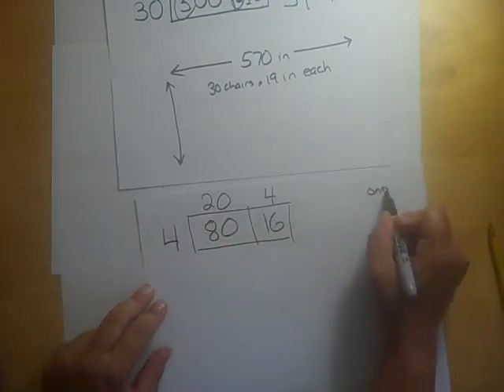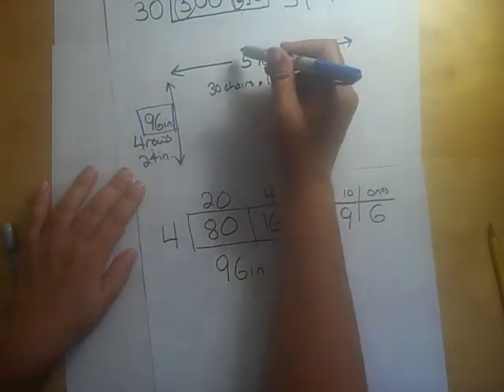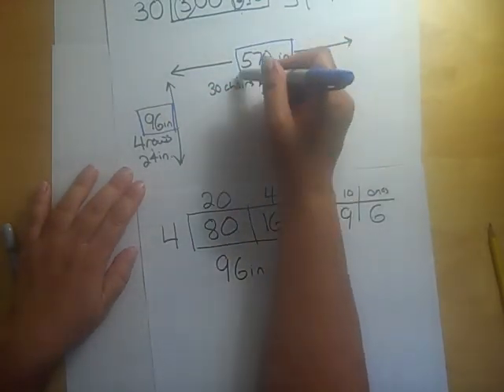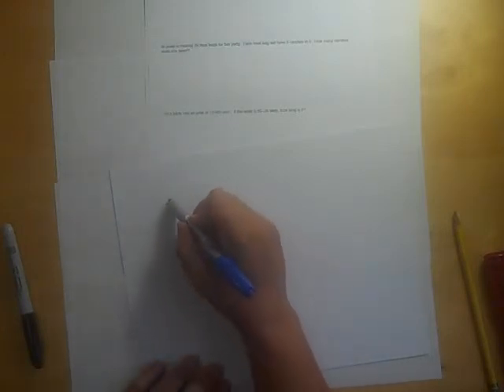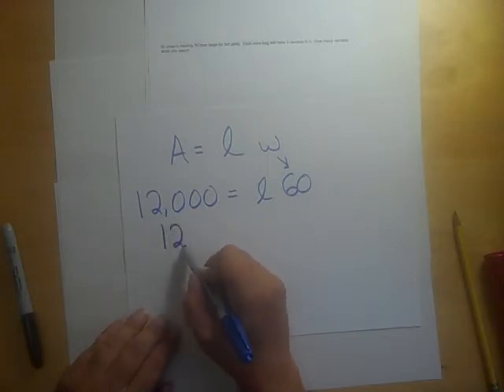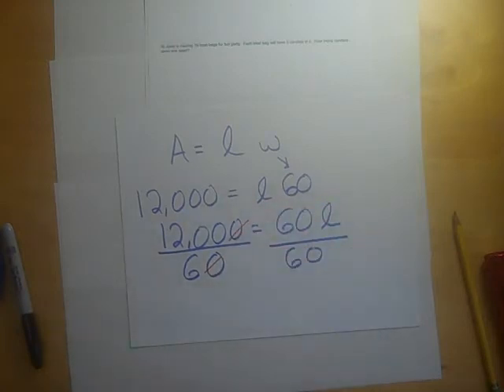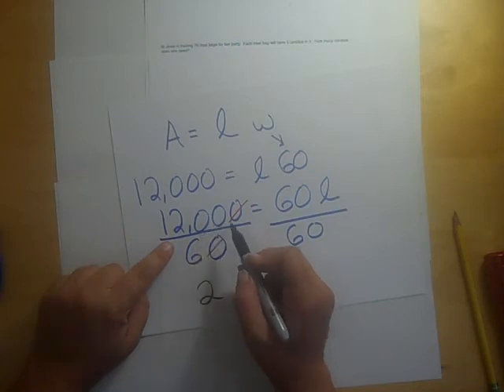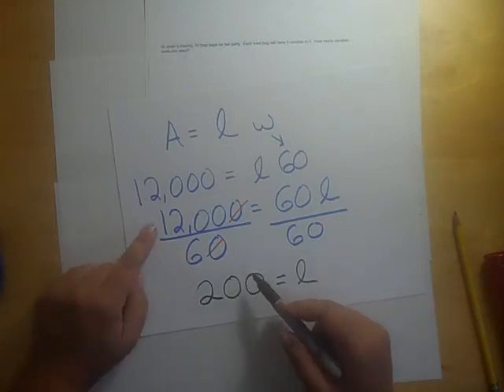#7-10 Multiplication Study Guide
Numbers 7-10 on the Multiplication Assessment Study Guide